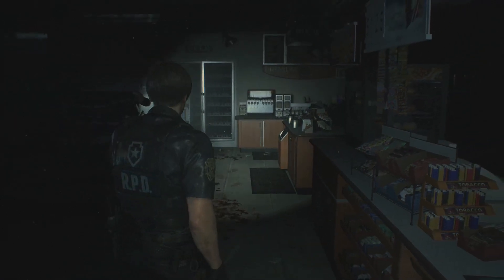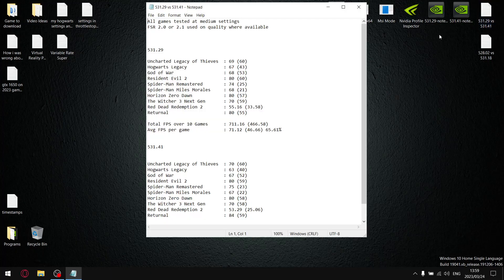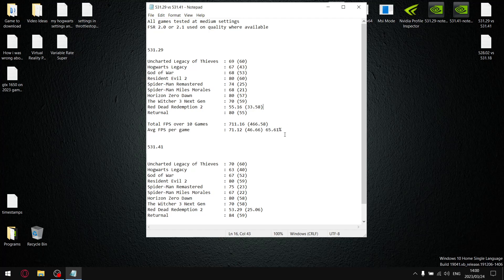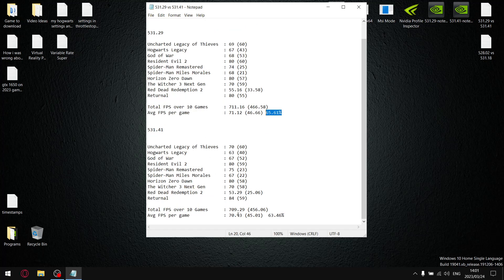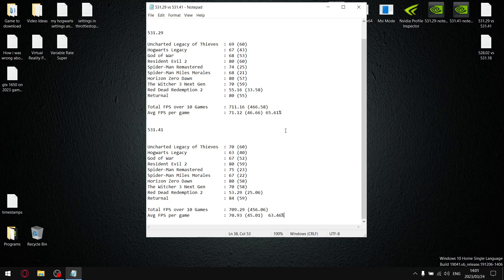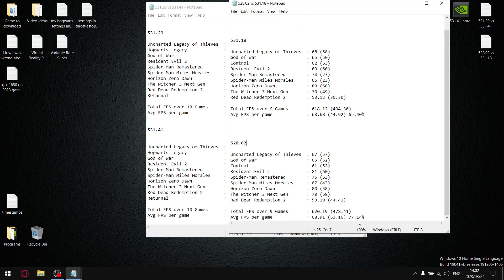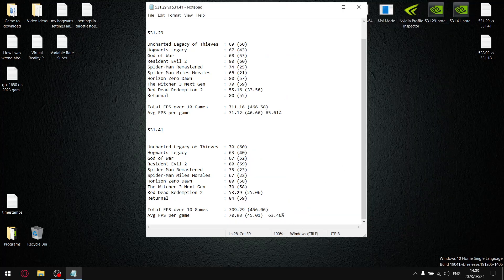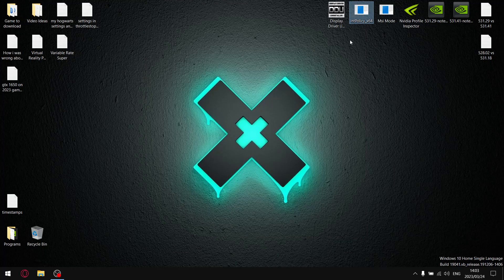Nvidia drivers 531.29 vs 531.41 | Performance Analysis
In this video I benchmark 10 games to see what the performance of the latest driver 531.41 is relative to the previos driver 531.29

My Rig:

Dell G15
i5 10200h
16gb ddr4 2933mhz
gtx 1650
1 tb nvme 2500 mb/s